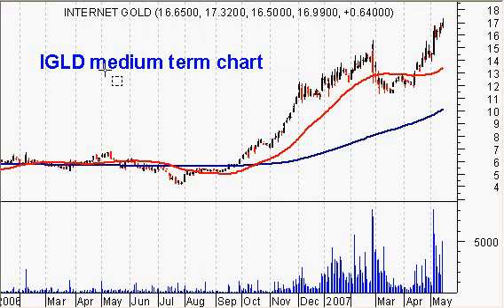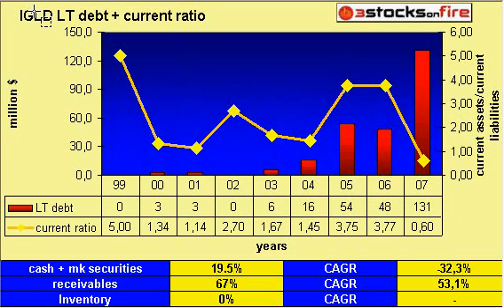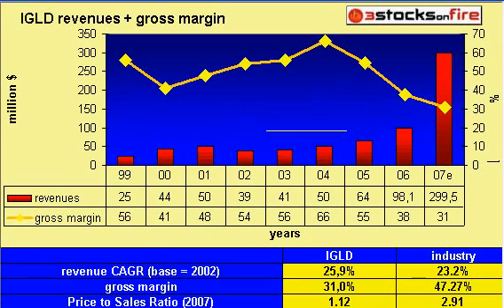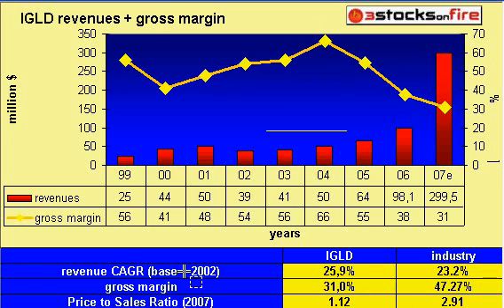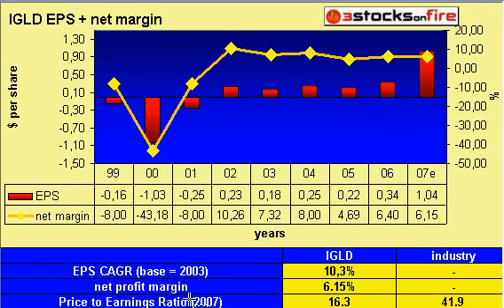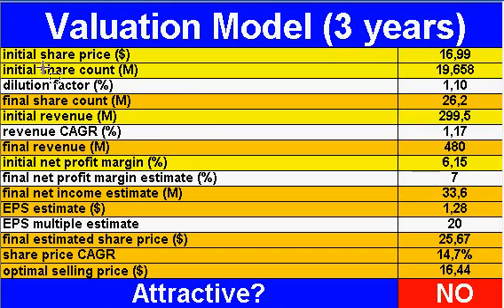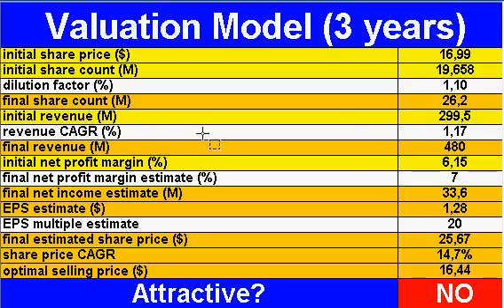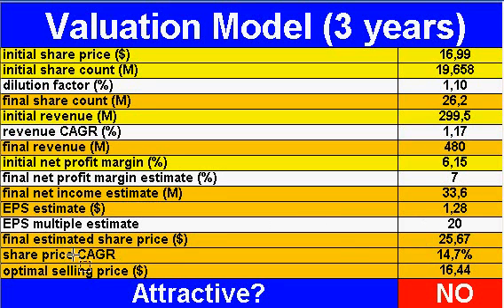IGLD stock analysis